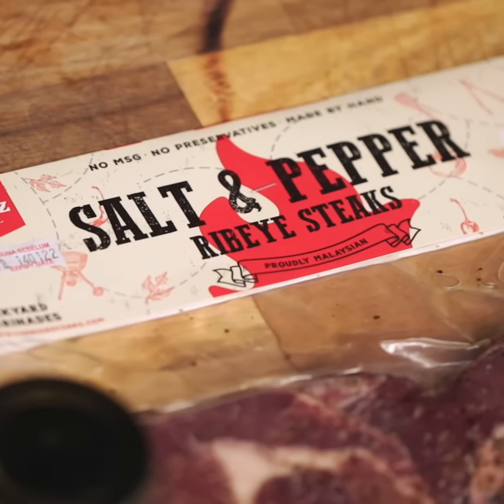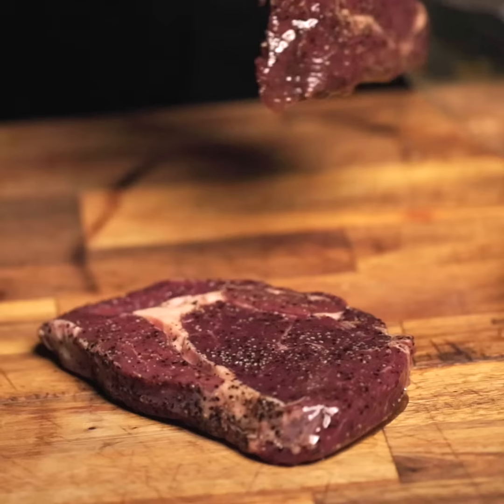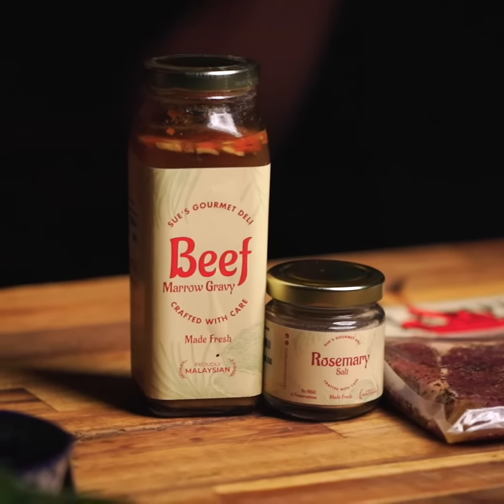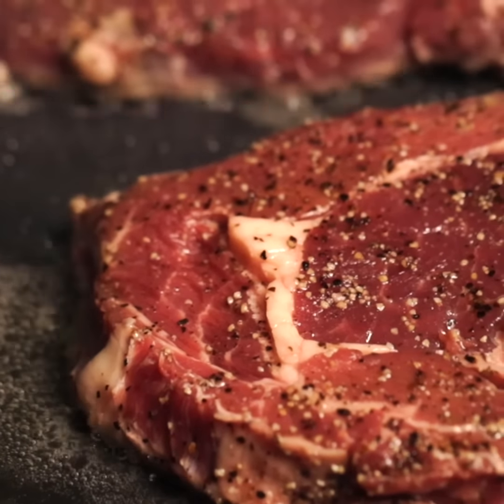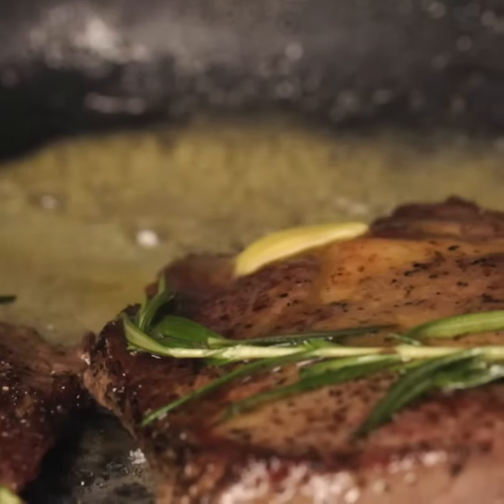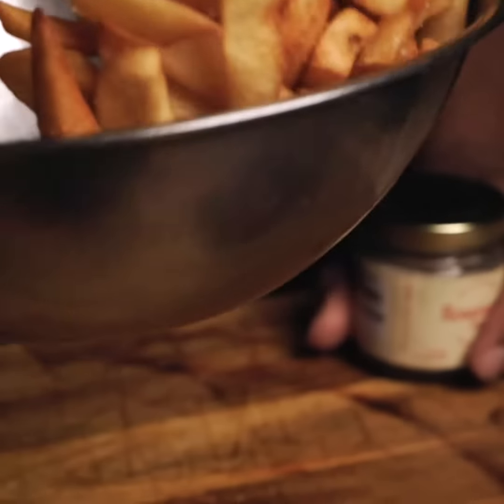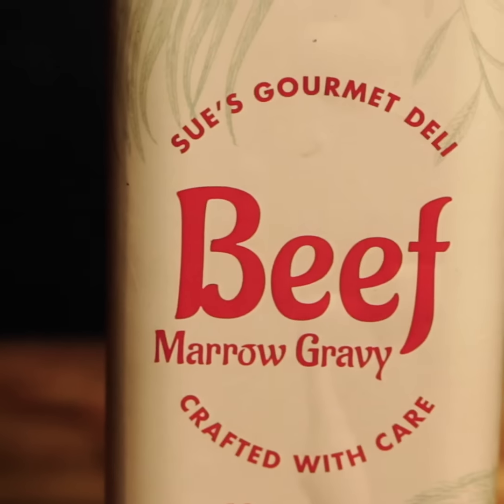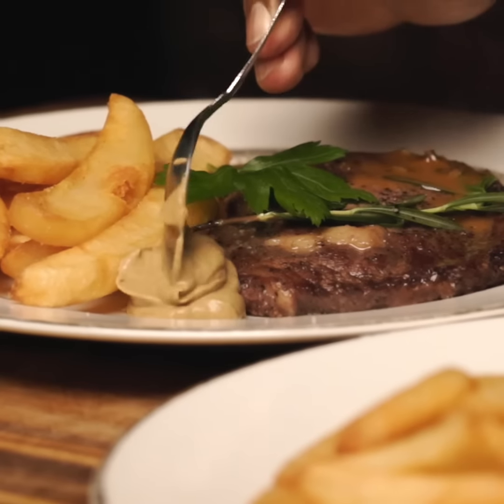Steak Night, Made Easy with The Food Company!